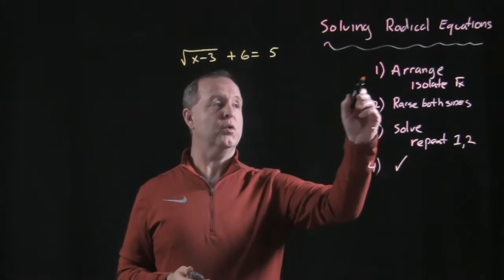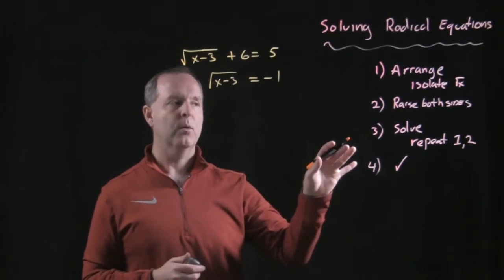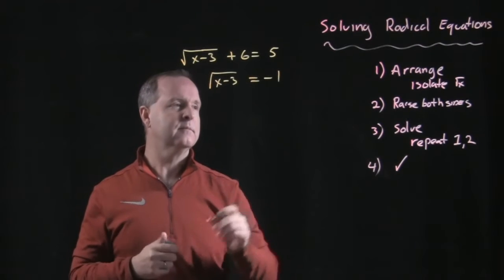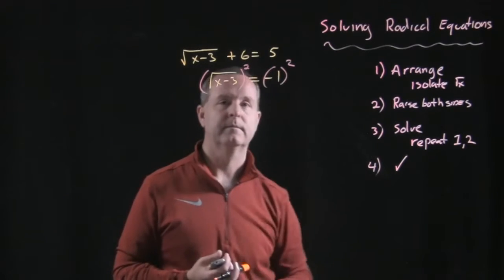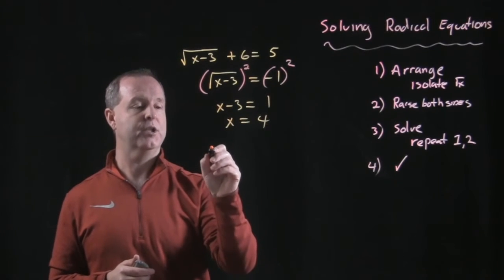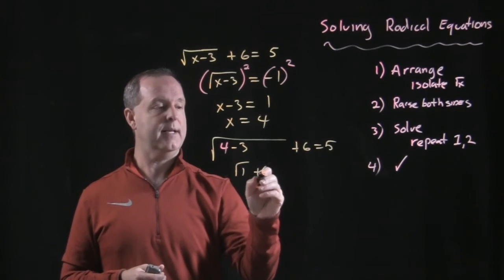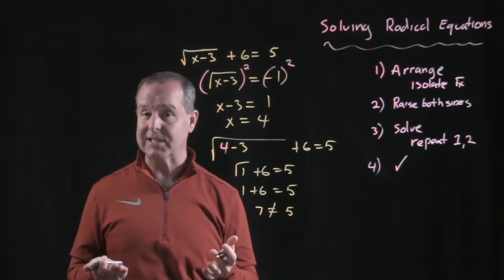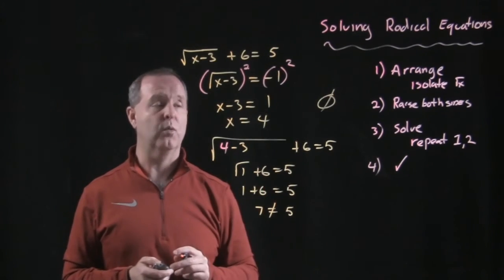Solving a Radical Equation (2)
10.6.2 Radical Equations